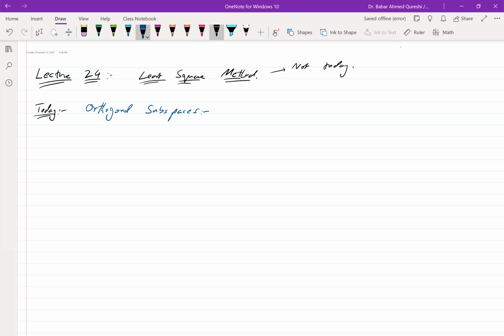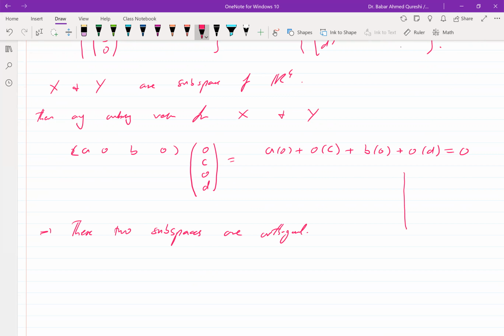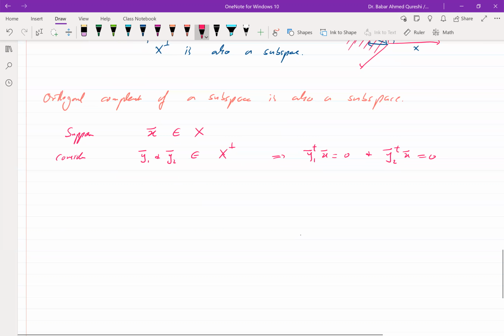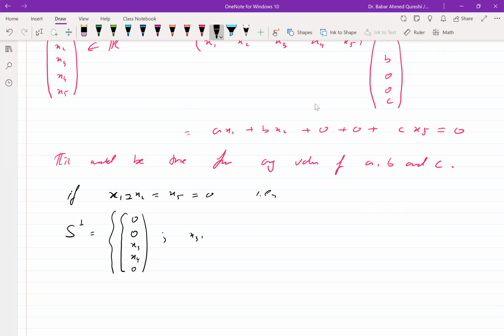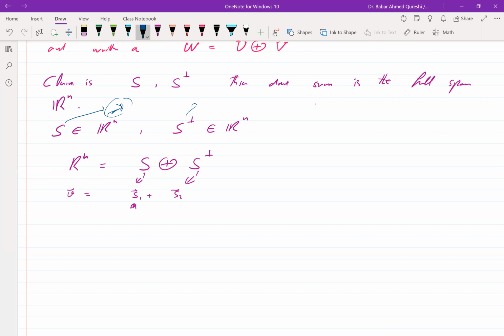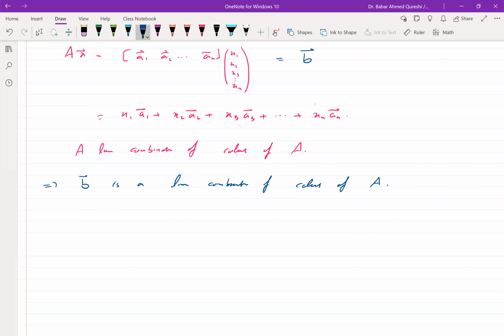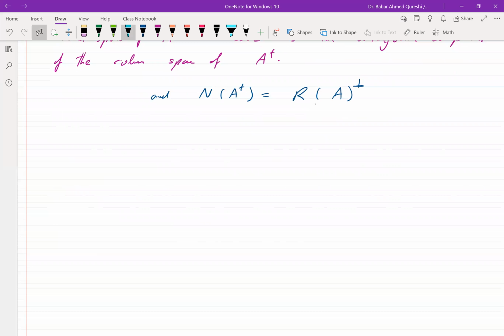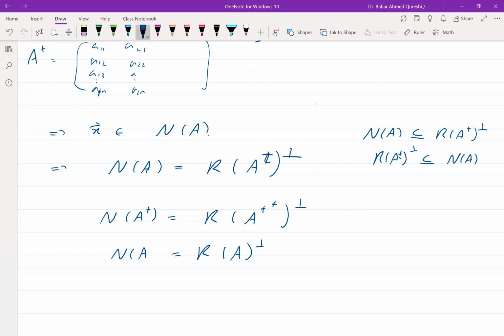Lecture 24, Linear Algebra